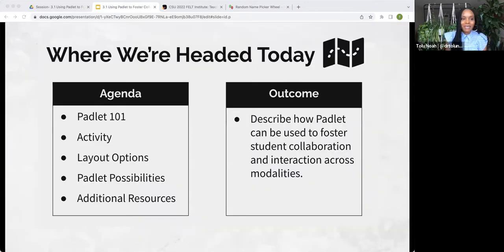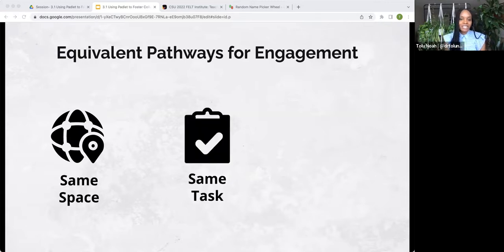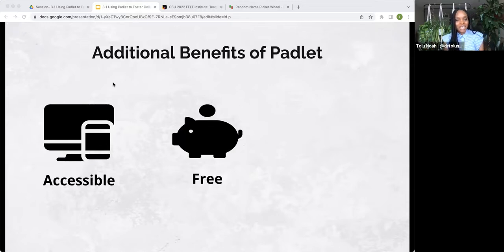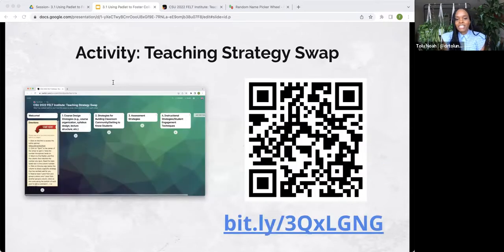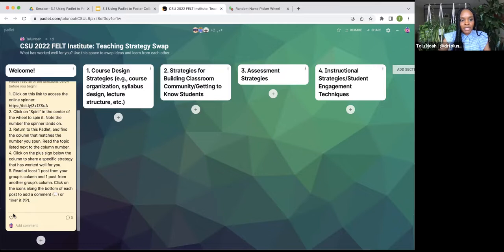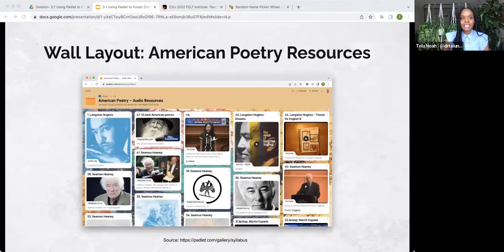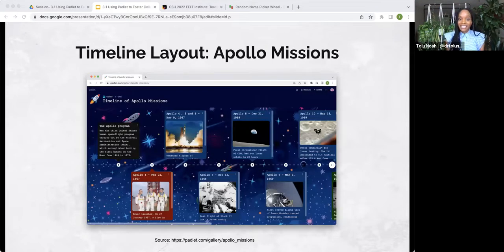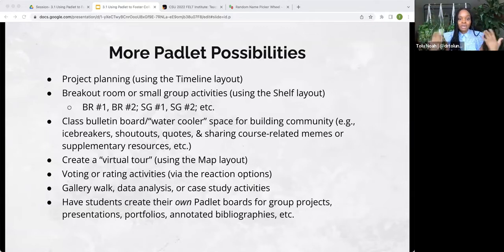FELT Day 3: Recording 3